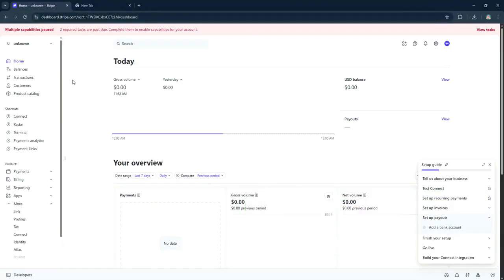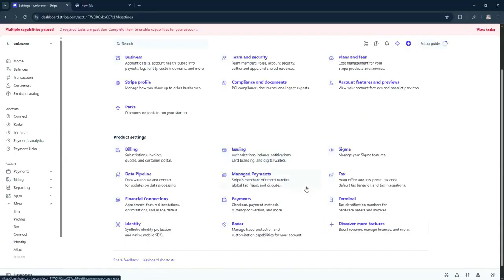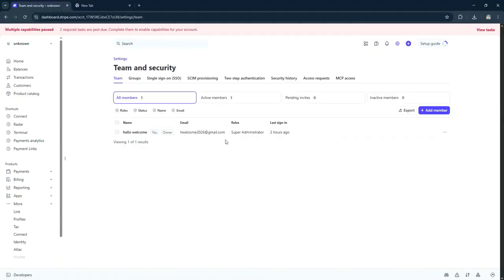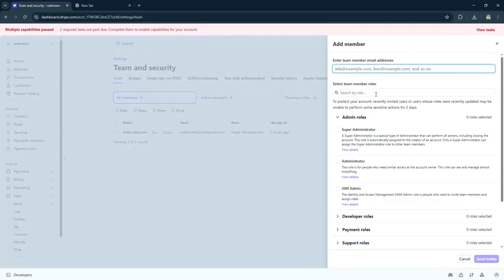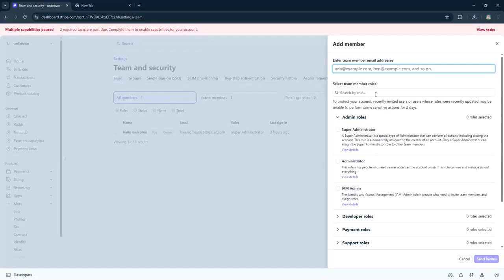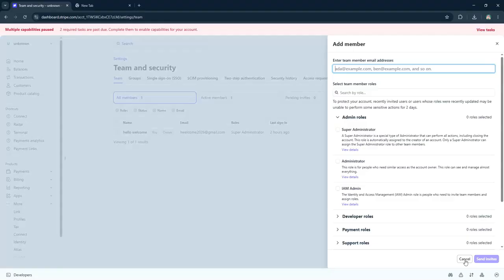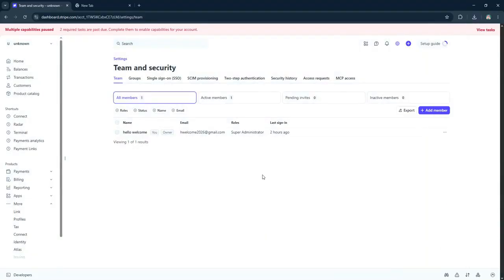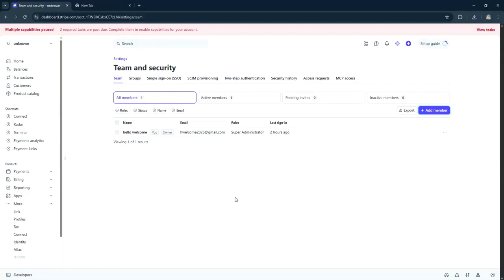How to Add User in Stripe - Step by Step 2026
Learn how to add a user in Stripe.

This comprehensive tutorial will guide you through the process of adding users to your Stripe account, ensuring that you can manage your team effectively. You'll discover how to set permissions, customize user roles, and streamline your payment processing tasks. By the end of this video, you'll be equipped to enhance your Stripe experience and improve collaboration within your organization.